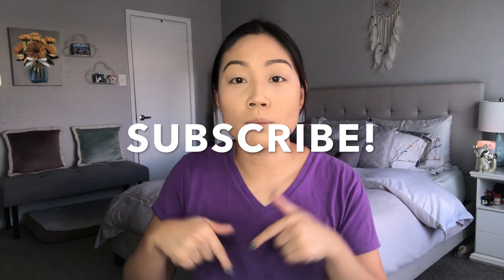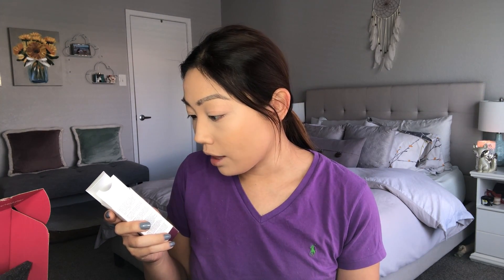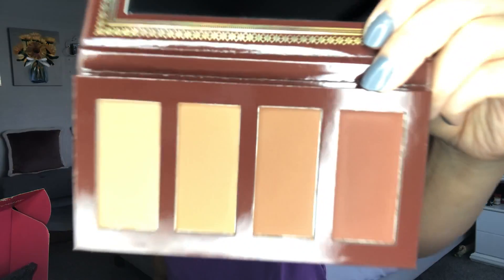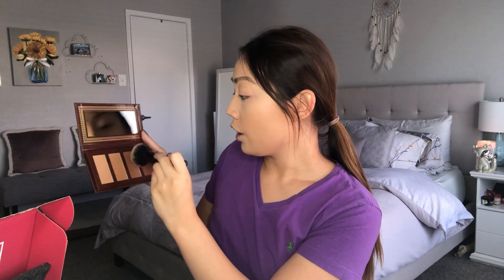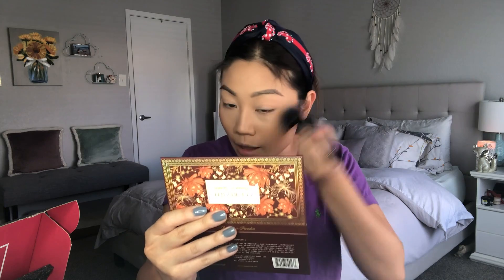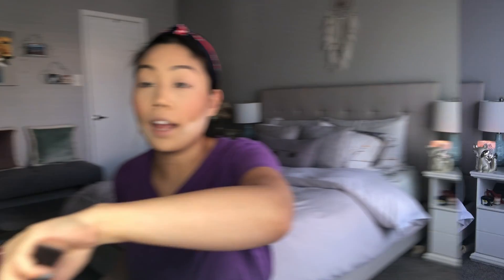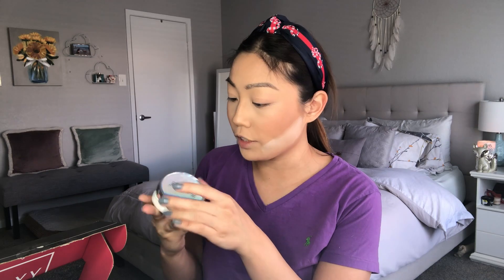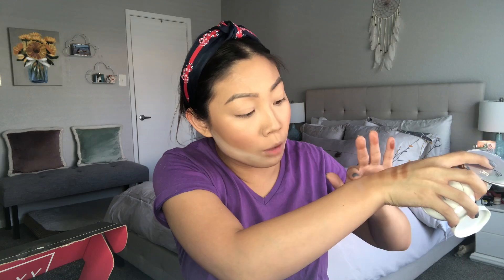JULY 2020 BOXYCHARM UNBOXING + TRY-ON | Ashley Wong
Salutations!  Today we're diving into my first ever Boxycharm unboxing!

🎨 PRODUCTS MENTIONED:

111SKIN - NAC Y2 Pollution Defence Booster
STUDIOMAKEUP - Endurance Cream Eyeshadow
Ace Beauté - Bronzed in Paradise Palette
The Crème Shop - "ready. set. glow." Cushion Highlighter
Lavish - Quick Color Switch Dry Brush Cleaner

Poshmark: @ashreewonton